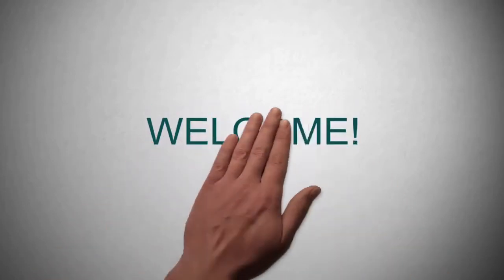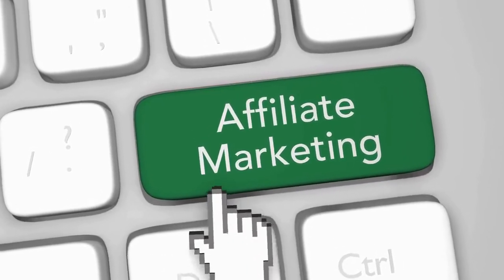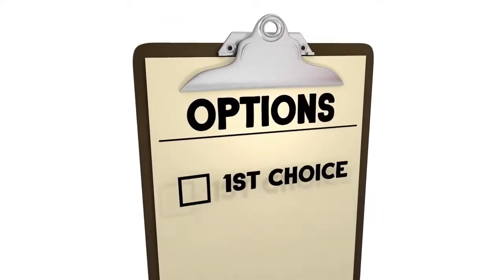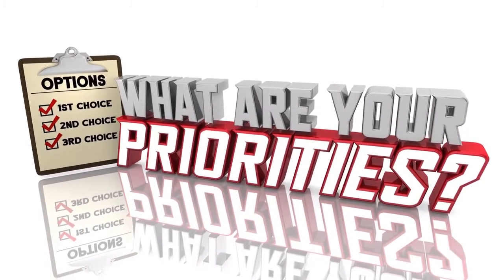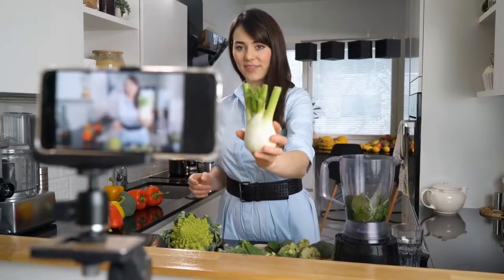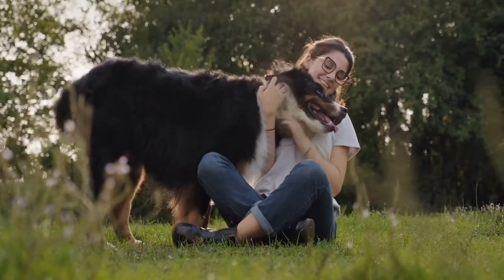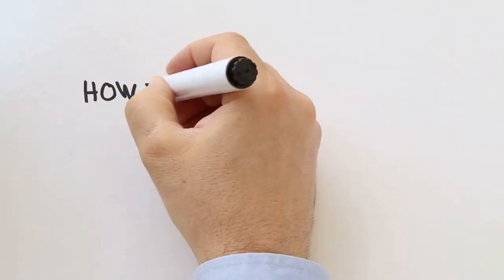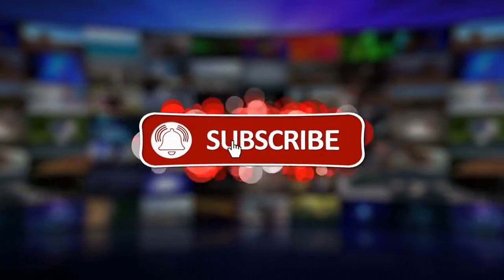How to CHOOSE A Profitable Niche - Make Money with Websites Part 1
👉 This video will explain How to Pick A Profitable Niche.

You'll learn what is a profitable niche and how to choose it. I'll also show you how to get started with niche research and make a plan before starting your online business.

👉 We will also try to go through these topics:
What is ai content
What is ai content generator
What is the best ai content generator
How does content creation work
How to do fast content creation
How to choose a niche
How to find your niche
how to find a niche
how to pick a niche
how to choose a niche market
Learn niche selection

Furthermore, this content is for informational and entertainment purposes only. The information provided here is based on my past experience and from other people. I am not a lawyer, nor a financial advisor who can guarantee success when you follow my workflow or insights.